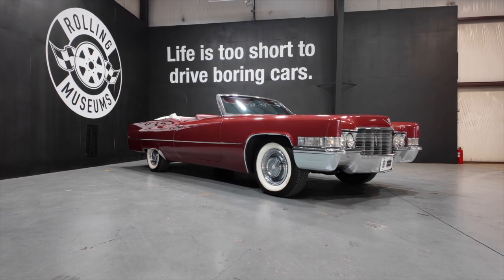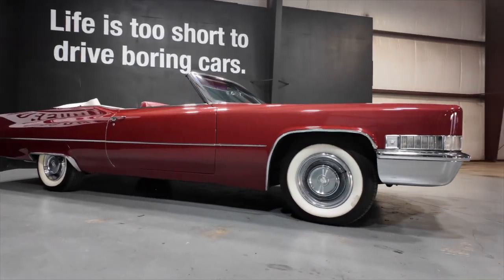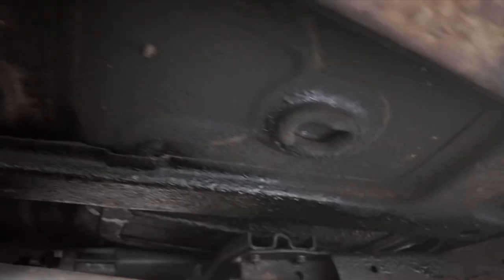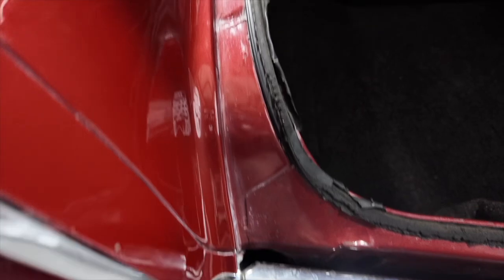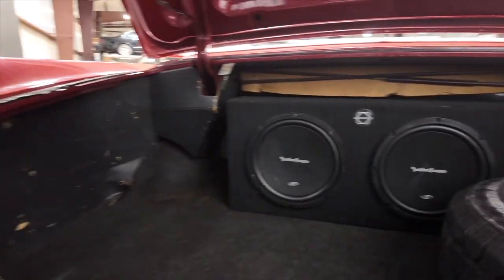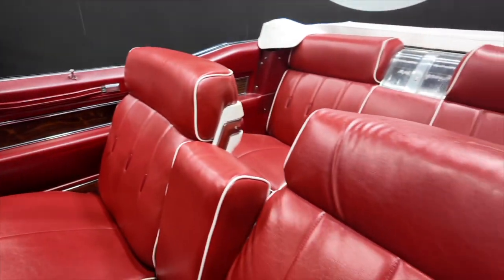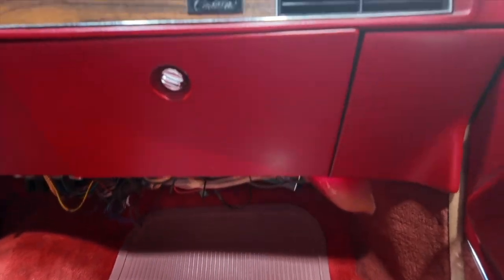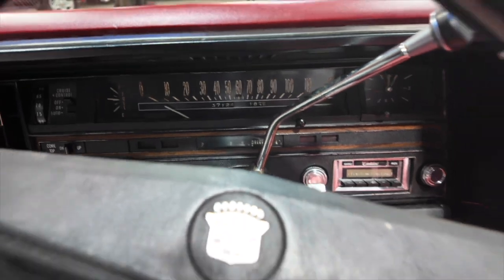(Sold) 1969 Cadillac DeVille Convertible $26,995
If You Have Any Questions On Condition or Drive Ability Leave Them In The Comment Section